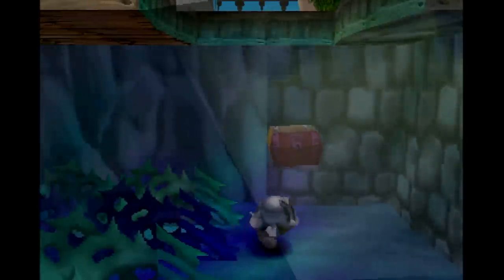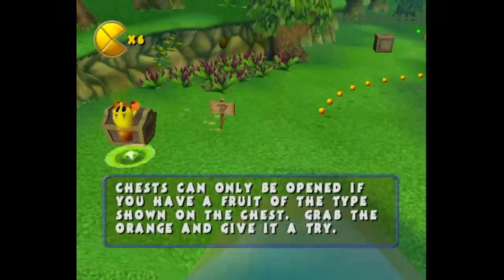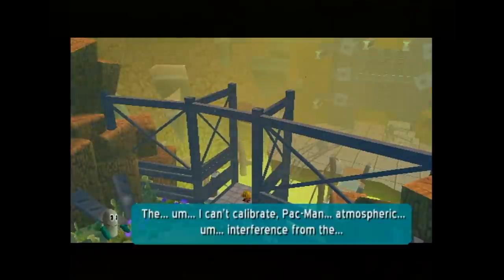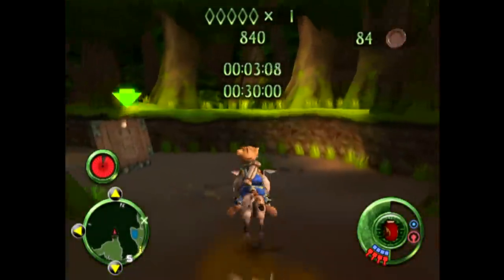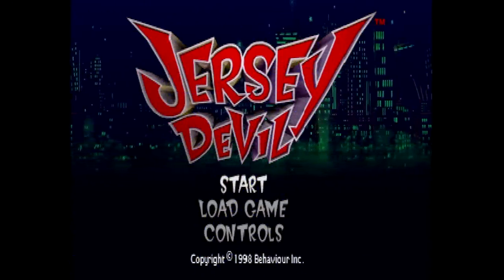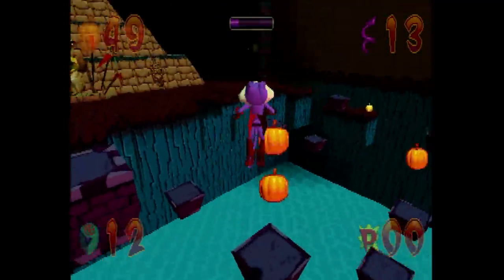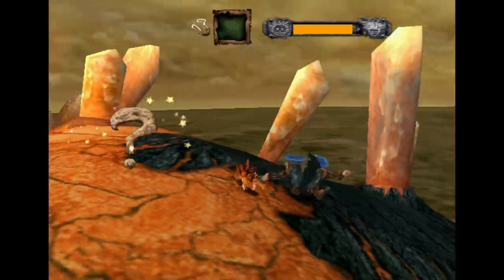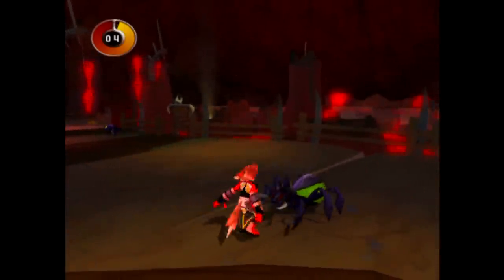More Obscure 3D Platformers - Game Sack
Episode 267 - 3D platforming used to be big back in the days of the N64 and PlayStation 2, etc. We've shown you some good ones before but here are some more you might want to give a try. Or maybe avoid altogether. At least now you'll know that these games exist and what thet're are about!

►The Game Sack Web Site!